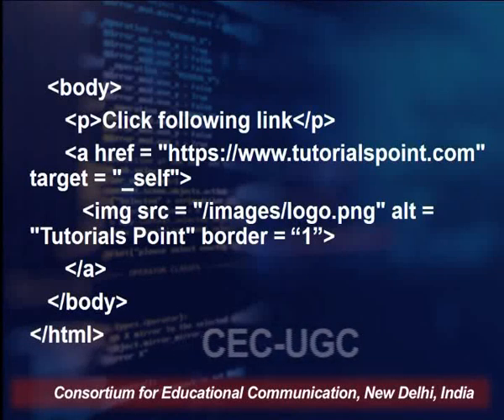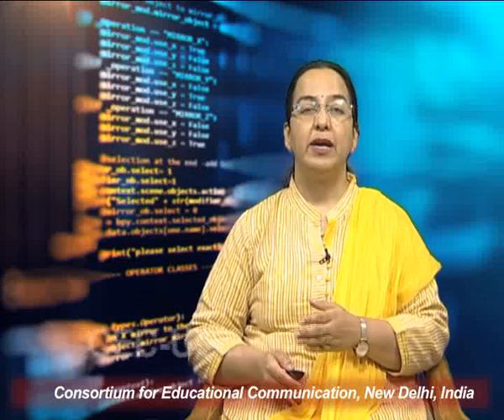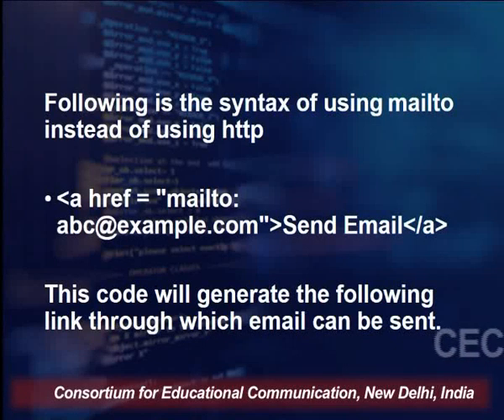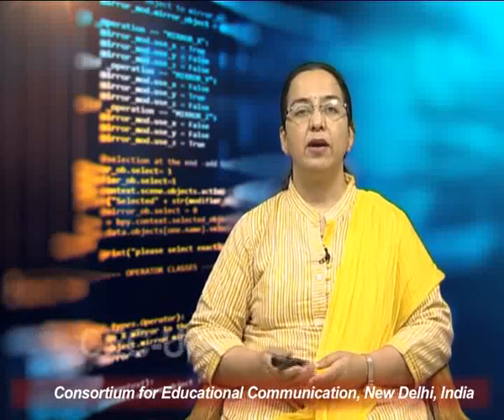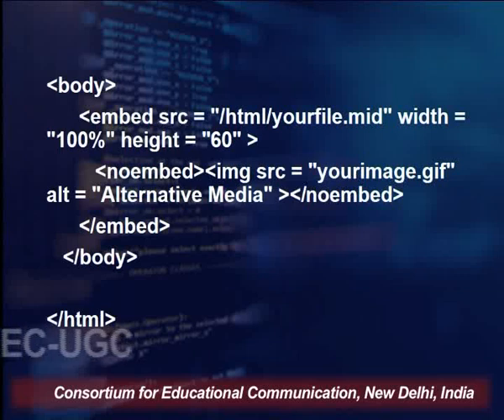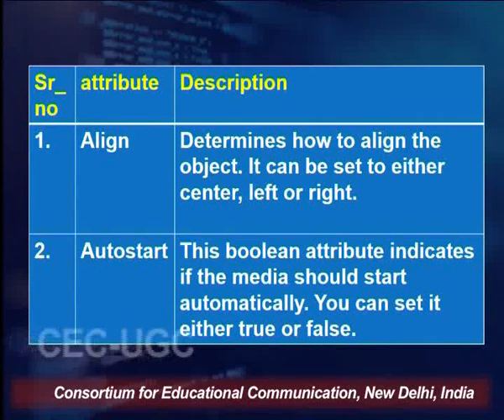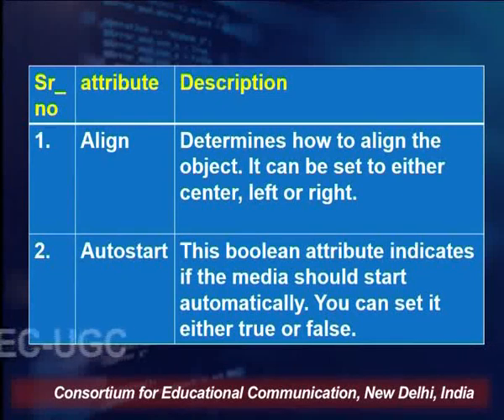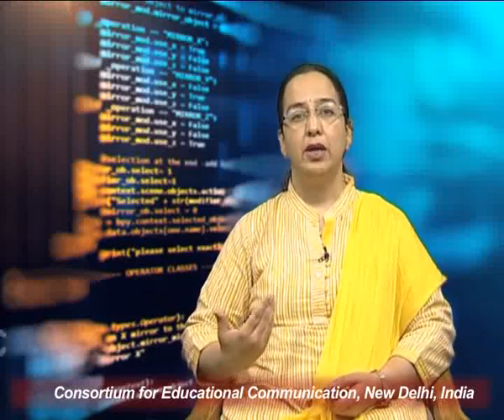HTML - Embedding Media Files and Marquee Tag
This Lecture talks about HTML - Embedding Media Files and Marquee Tag.